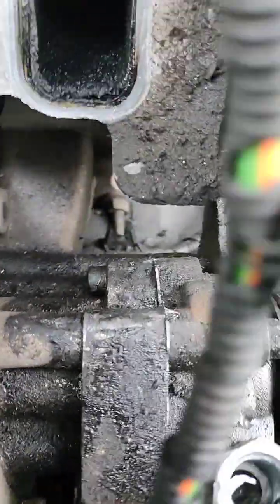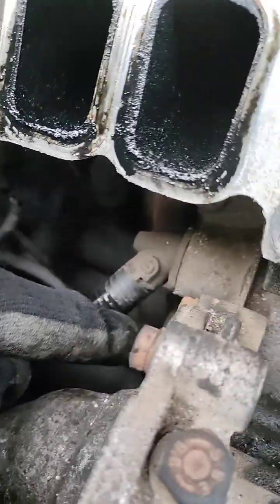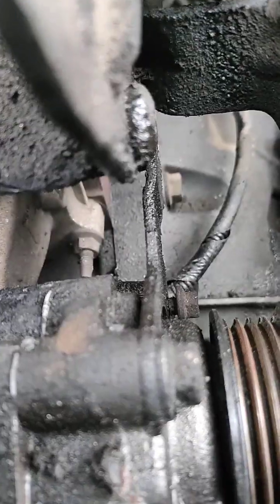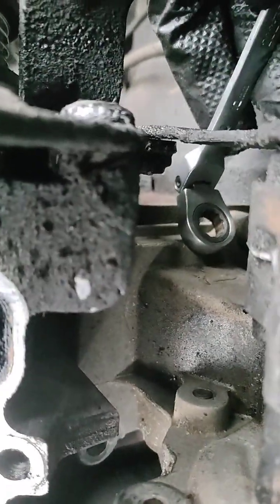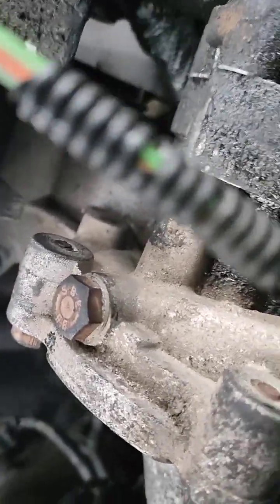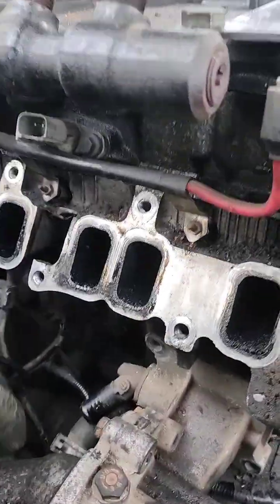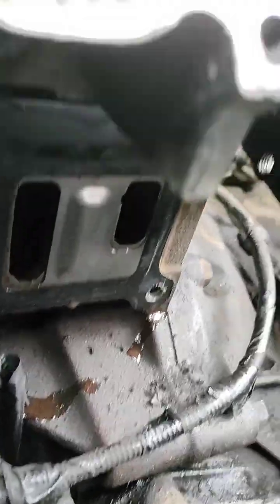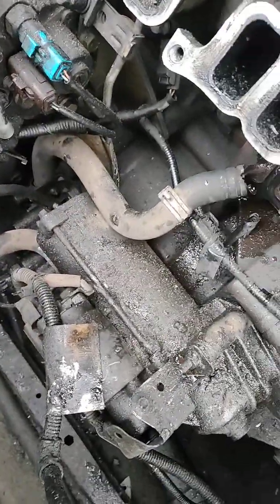Water pump and starter removal Ford Mondeo MK3